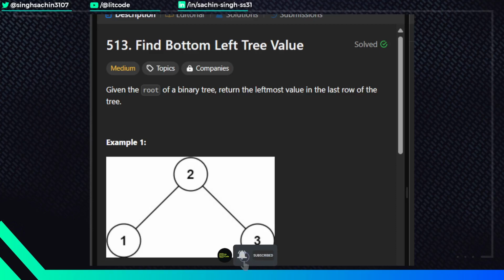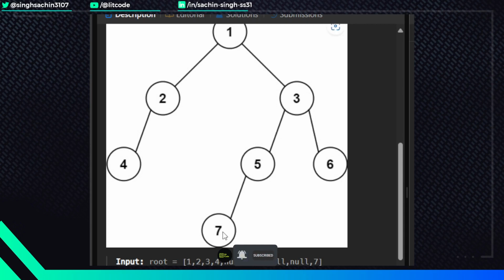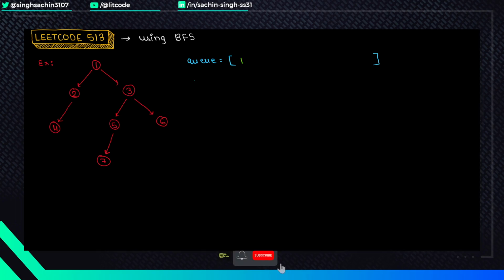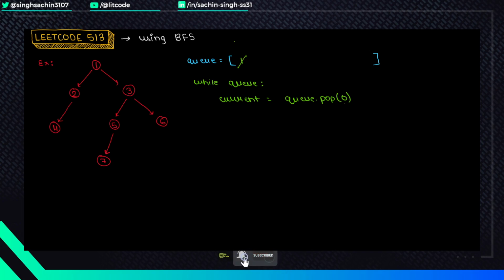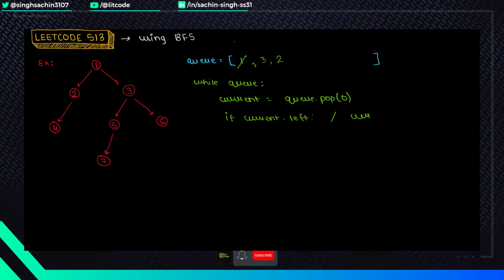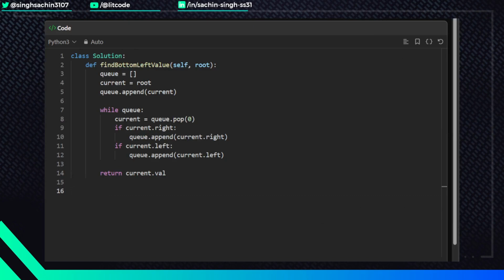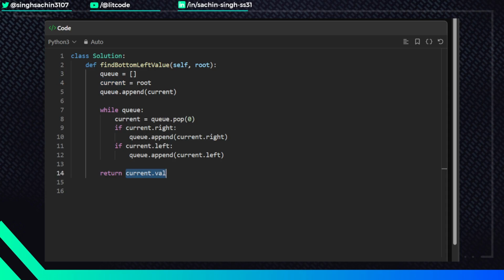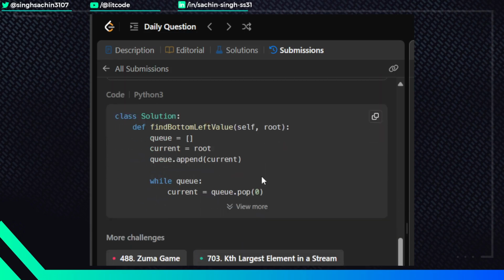HOW TO Find Bottom Left Tree Value - Leetcode 513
Leetcode 513. Find Bottom Left Tree Value - Python Solution

Given the root of a binary tree, return the leftmost value in the last row of the tree.
Key Moments
0:00 Intro to How to Find Bottom Left Tree Value
0:17 Explanation of How to Find Bottom Left Tree Value
3:17 Code for How to Find Bottom Left Tree Value
4:12 Results